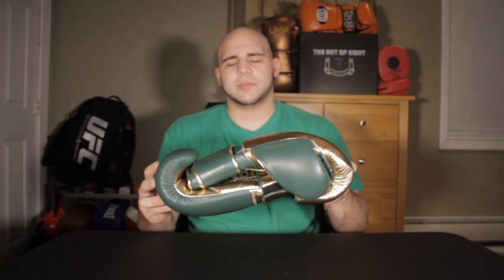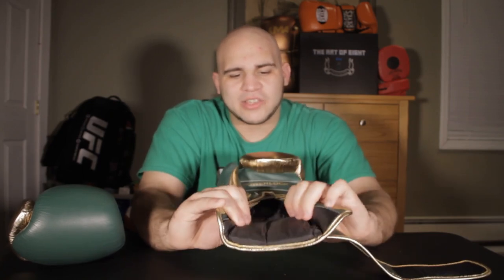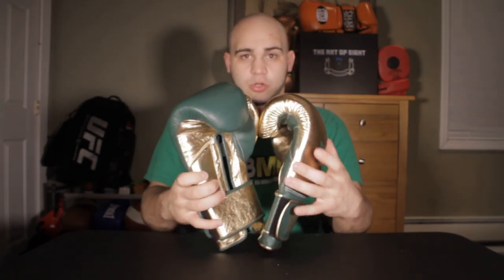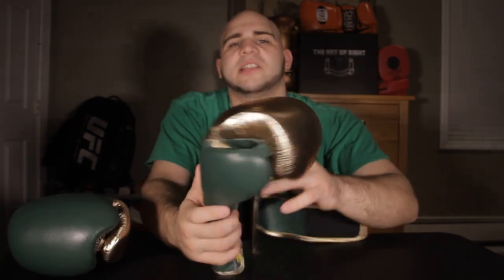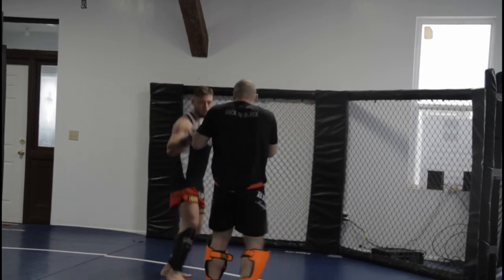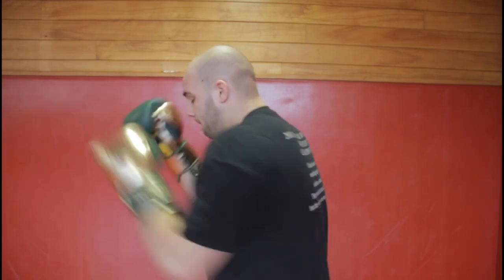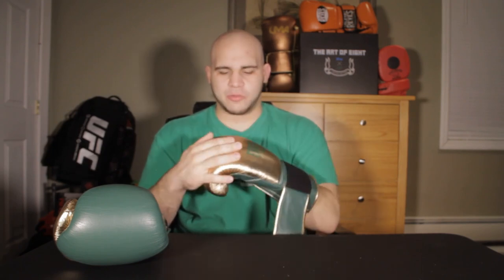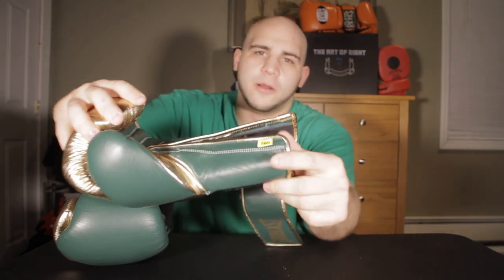Everlast St. Patrick's Day Powerlock Boxing Gloves Review (Limited Edition)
Everlast comes out with limited edition apparel every so often and I unfortunately found out that they are no longer selling this as of this moment in time BUT they will sell them again next year! So hopefully this video helps you to decide if you would like to purchase them next year!